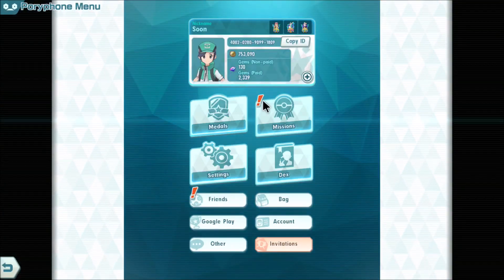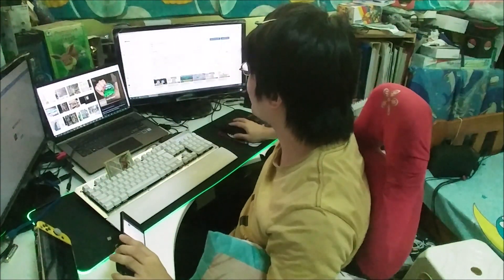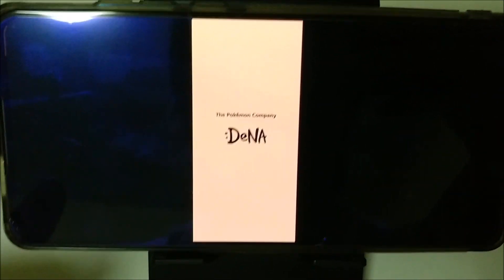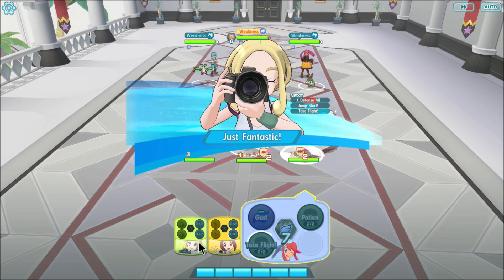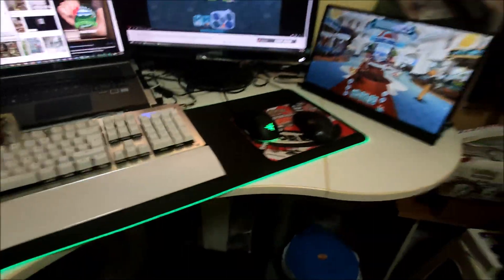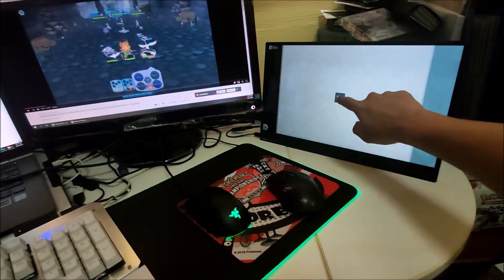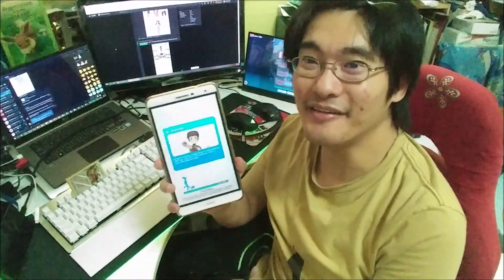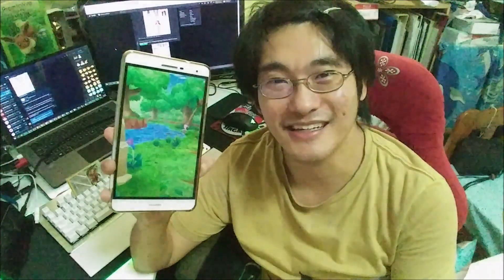Pokemon Masters - How I play Landscape, record video with audio & my setup (1K Subscribers SPECIAL)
And this is also a special day where I have played Pokemon Masters for 365th day!!

Timeline:
(00:58) Gaming Pokemon Masters in Landscape mode
(02:08) Other features of Razer Phone: DP via USB-C, USB Keyboard/Mouse
(03:01) Screen capture Audio recording if your device cannot record audio natively
(03:45) My USB Mouse, USB Keyboard, USB Sound Card and USB extension cable for USB Flash drive connection is connected to the hub.
(04:10) Razer Phone X Razer Synape / Razer Chroma and other functions
(05:22) Closing. Subscribe to my channel if you like it!
(05:58) Bonus

Please note that Landscape is not officially supported on Pokemon Masters and you can't play Pokemon Masters via PC emulation.